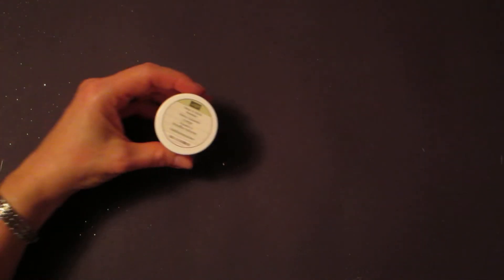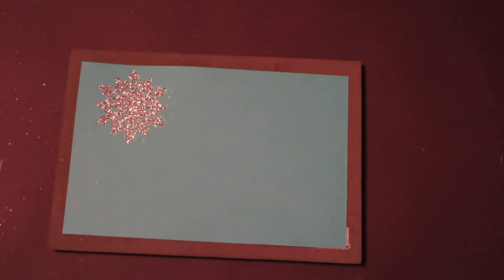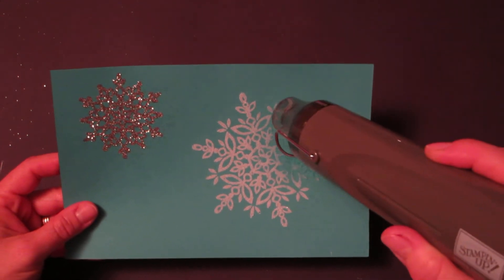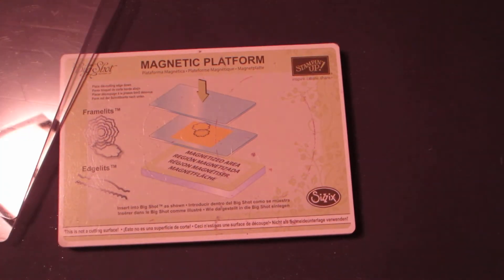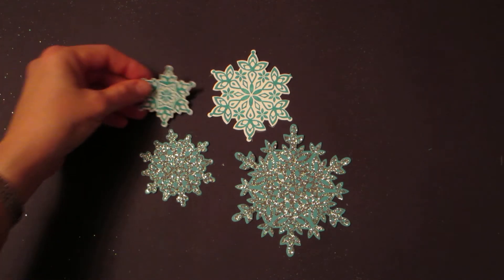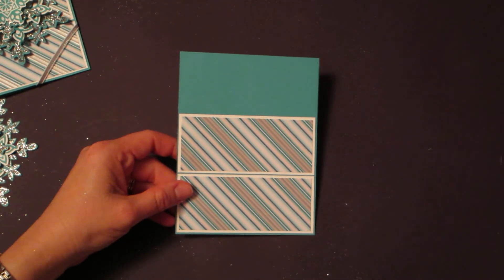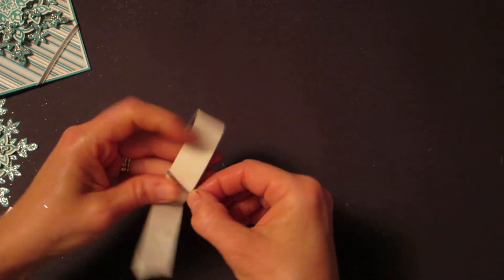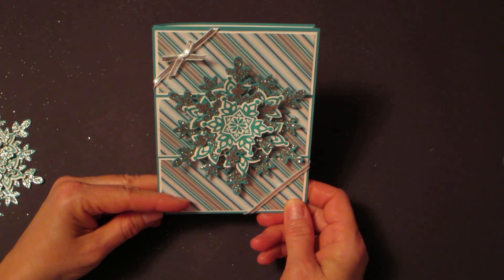Stamptogether - Heat and Stick Snowflake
Stamp together with Heat and Stick Powder to make a Sparkling Snowflake Christmas Card using Stampin' Up Festive Flurry stamp set.
Stampin' Up! Independent Demonstrator Esther Boyle